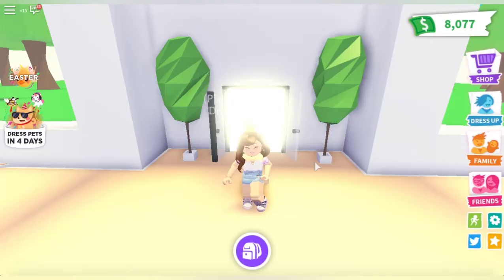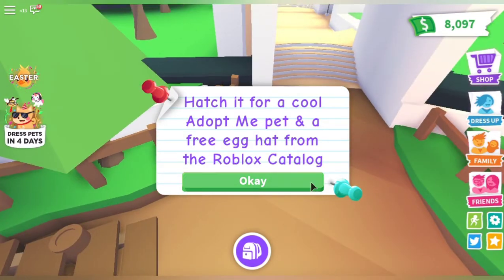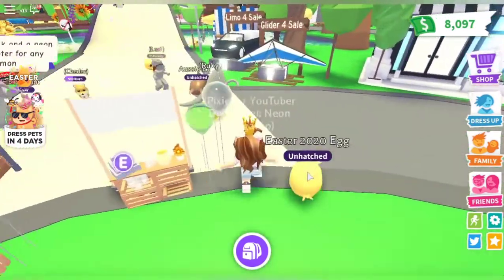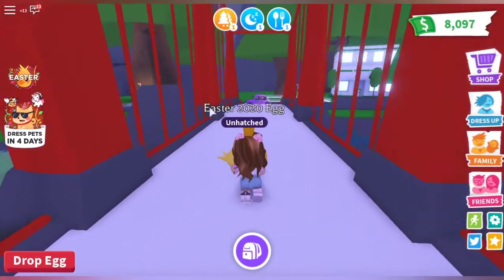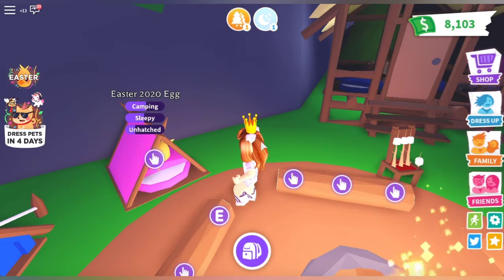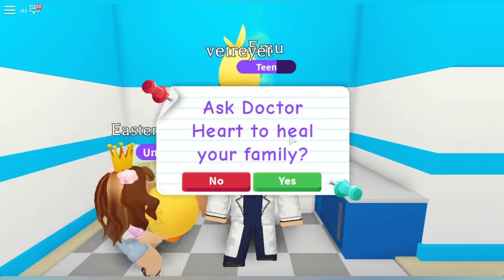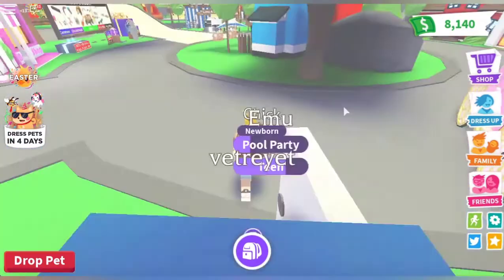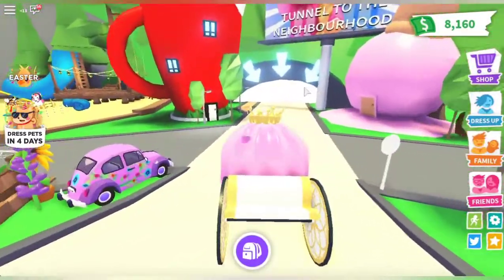How To CLAIM a *NEW* Easter 2020 Egg For FREE In Adopt Me! ROBLOX Easter egg Hunt 2020!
The NEW Adopt Me Update Has Been Released! You can join adopt me NOW  To Get your Own FREE Easter Pet! 🍬🐰🌺

You guys are the best!
Hey! My name is Yaz and on this channel we play Roblox! We love roleplaying roblox Adopt Me! I hope you like my videos! Today on the channel we are playing Adopt Me. Adopt Me is a game where you can be a baby or a parent and take care of Pets! it is very exciting because every Friday there is a new update and I can inform you on that! This is a Family-Friendly channel with NO cursing!